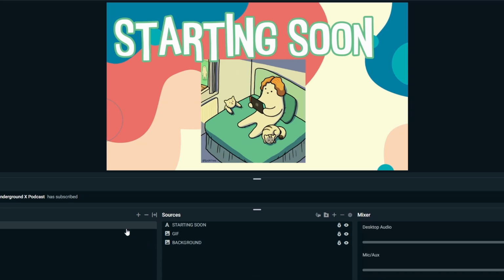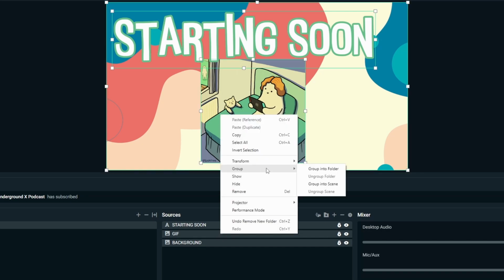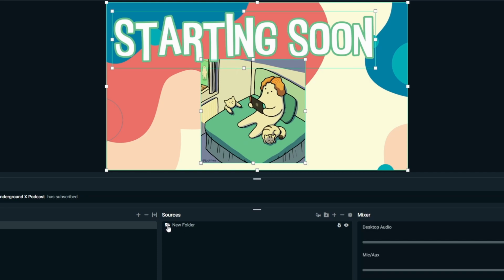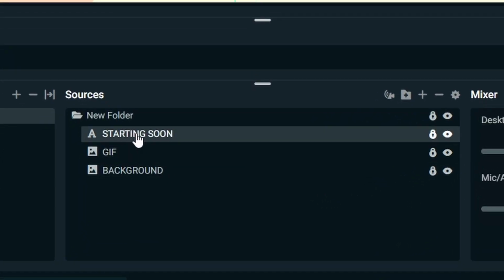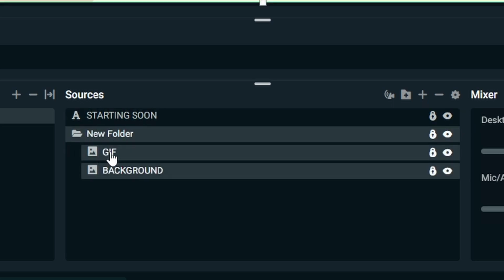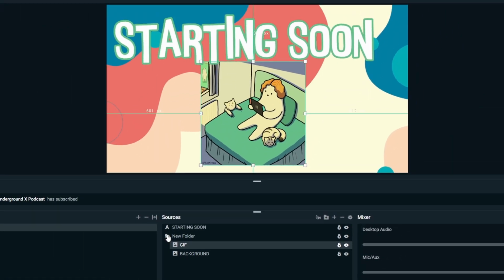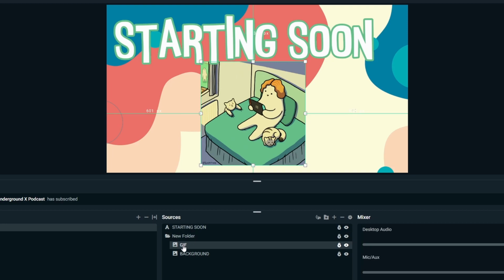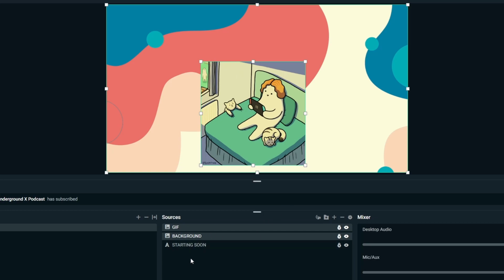How to organize your scene sources in Streamlabs Desktop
In this streamlabs tutorial I show how you can organize your sources with groups and folders. I go over how to add & remove sources from folders in streamlabs.

ℹ️ Streamlabs Desktop Tutorials (2022)